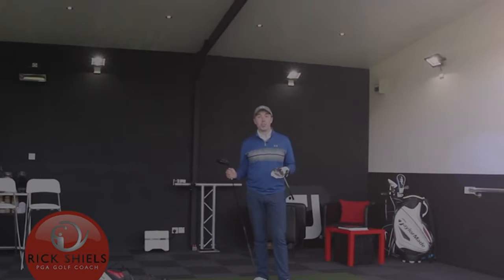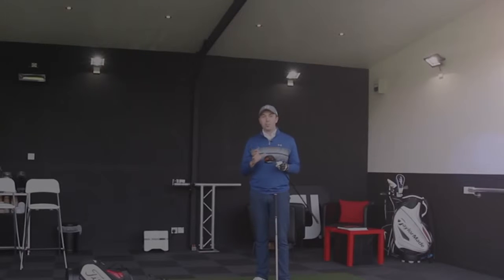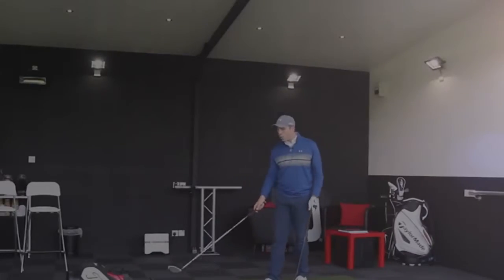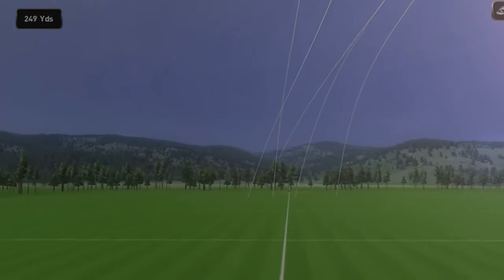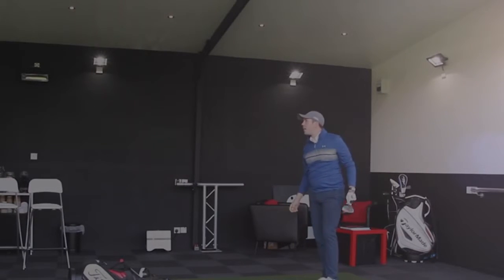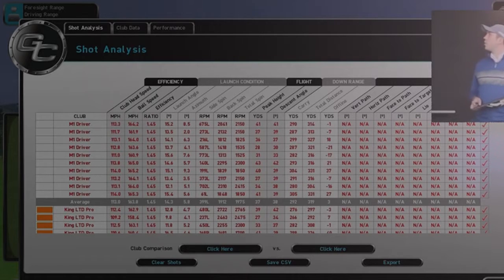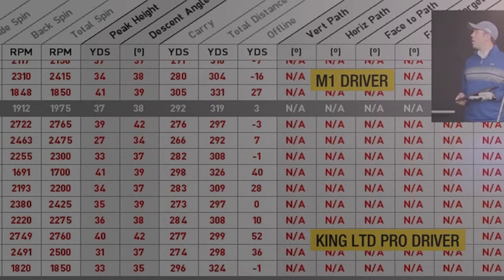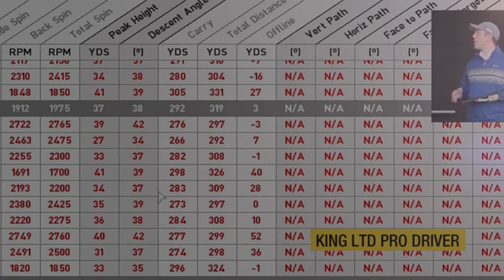TAYLORMADE M1 Vs KING LTD PRO DRIVER